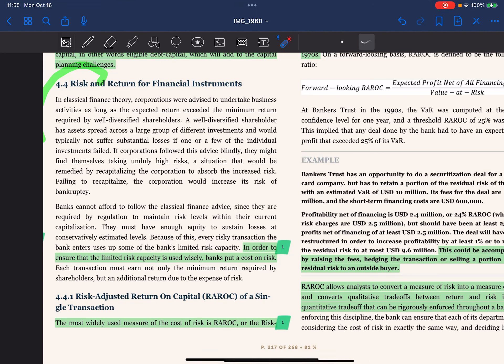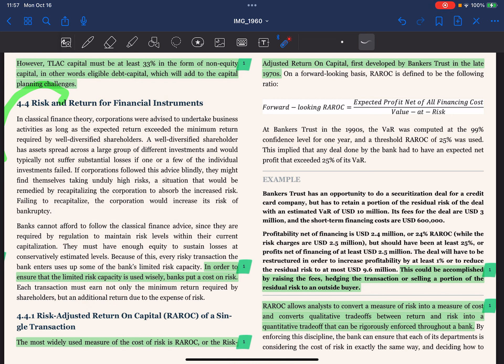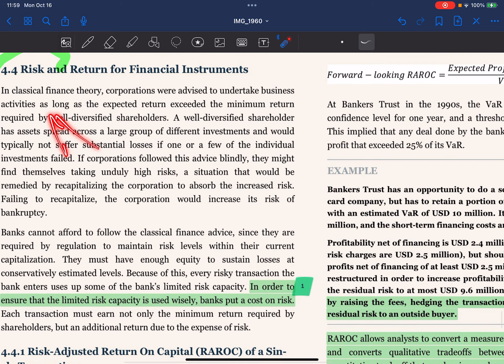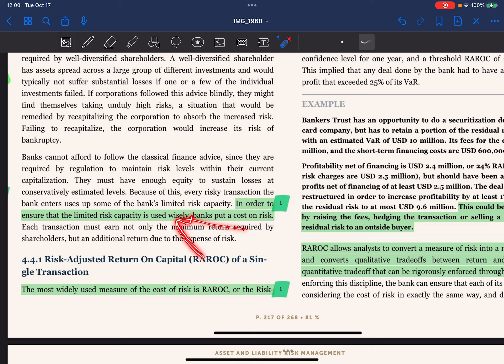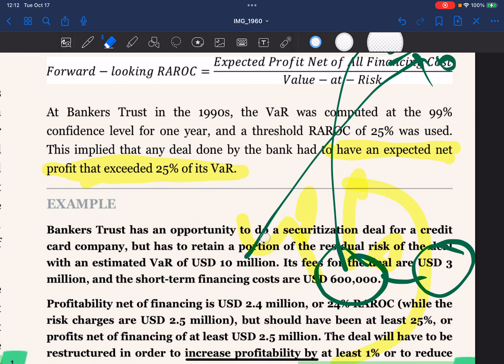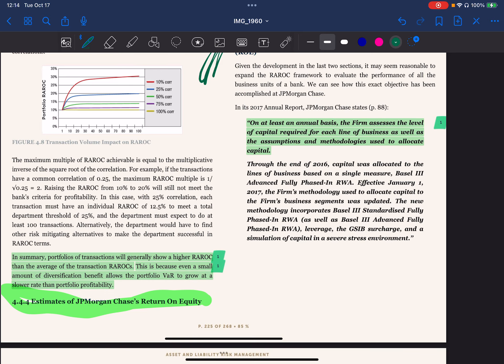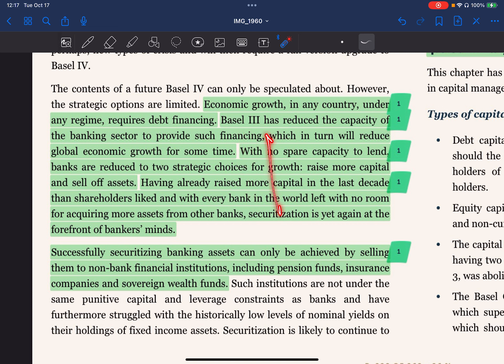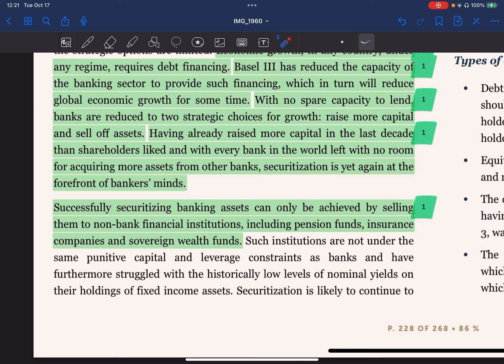ALM | Bank Capital Management | RAROC | Risk adjusted return | Part 10 | Chapter 4